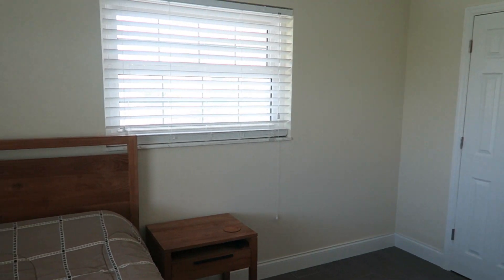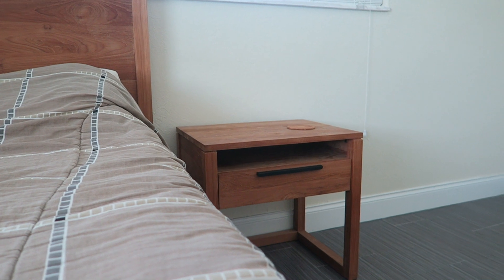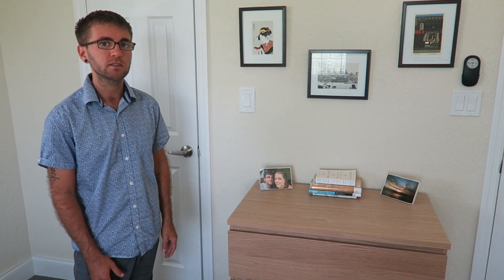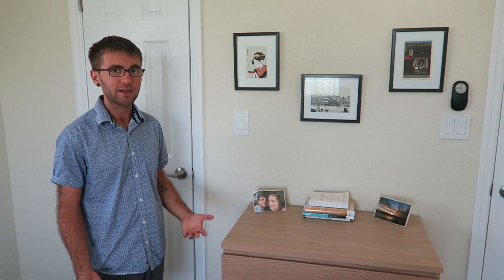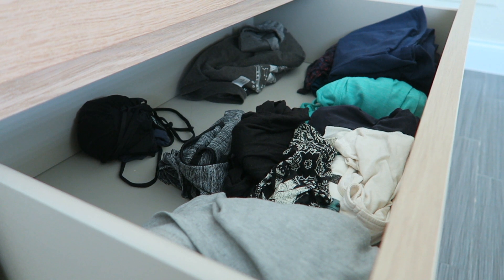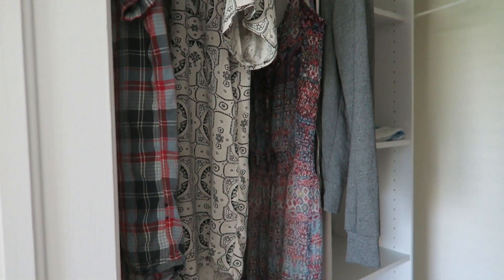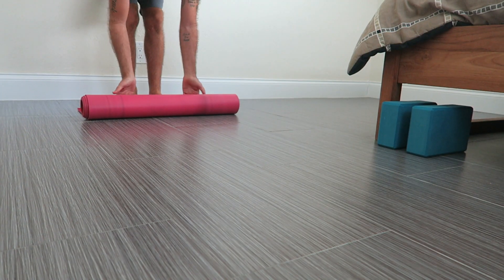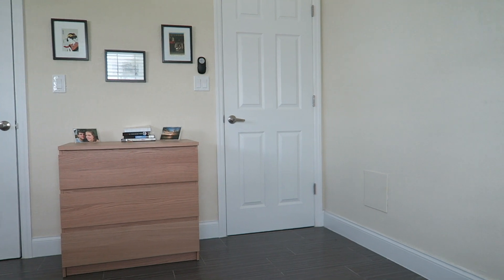Minimalist Room Tour in Florida | Post KonMari Method » clean & simple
Today I wanna show you how simply we live here in South Florida!
We share the apartment with another person so we're able to use the kitchen. a living/ working space and a separate bathroom as well!
Much love!

▬▬▬▬▬▬▬▬▬ஜ۩۞ STAY IN TOUCH ۞۩ஜ▬▬▬▬▬▬▬▬

Camera: Canon G7X
Editing: iMovie